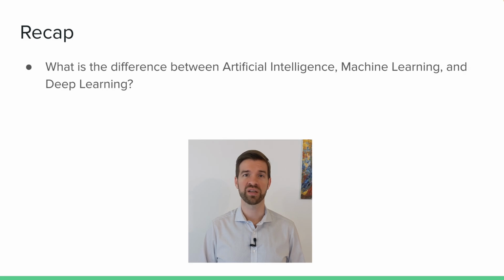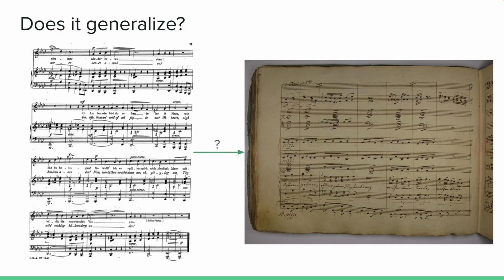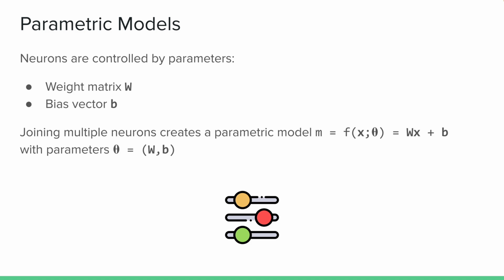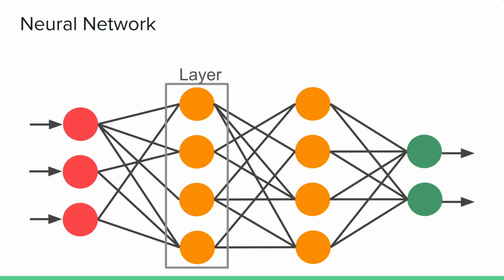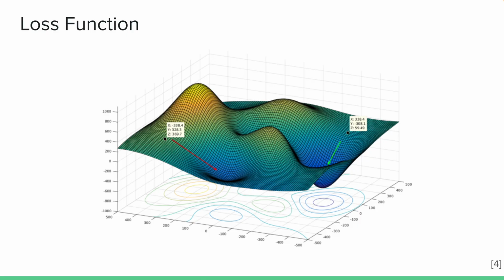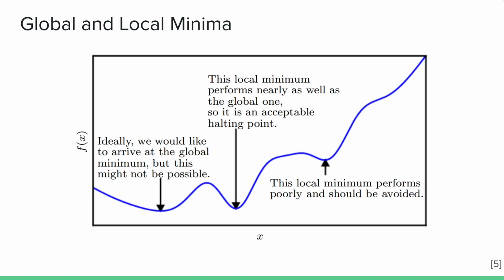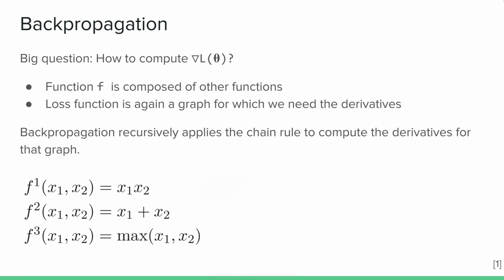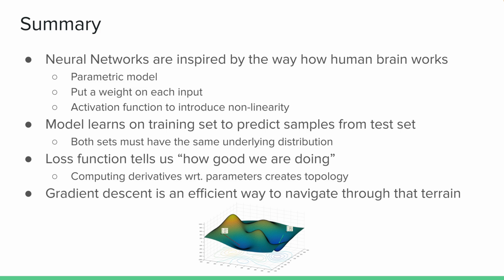Applied Deep Learning 2024 - Lecture 2 - Neural Networks, Optimization, and Backpropagation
In this unit, we talk about biological neurons, artificial neurons, how they can be arranged into neural networks, and how those networks can be trained efficiently for various tasks, including classification and regression.

== Literature ==
1. Pramerdorfer, Deep Learning for Visual Computing, 2016
2. Lopez et al. Skin lesion classification from dermoscopic images using deep learning techniques. 2017
3. Fei fei Li et al. Deep Learning for Visual Computing
4. Araujo dos Santos, Artificial Intelligence
6. Ruder. An overview of gradient descent optimization algorithms
7. Colah. Calculus on Computational Graphs: Backpropagation. 2015
8. Ramachandran et al. Searching for Activation Functions, 2017.
9. Hendrycks et al. Gaussian Error Linear Units (GELUs), 2023.